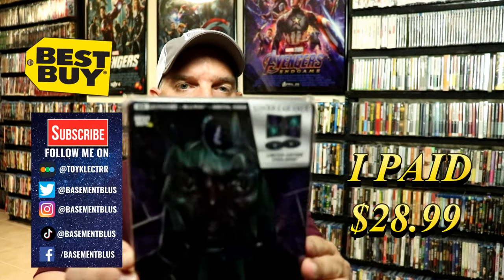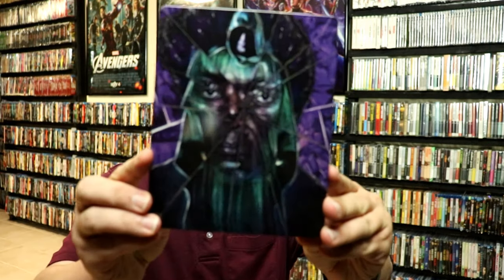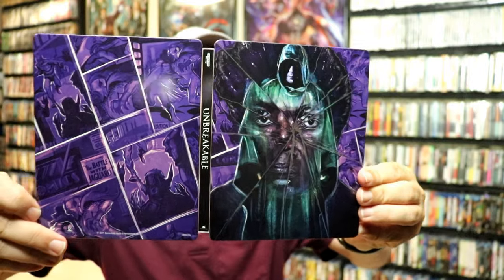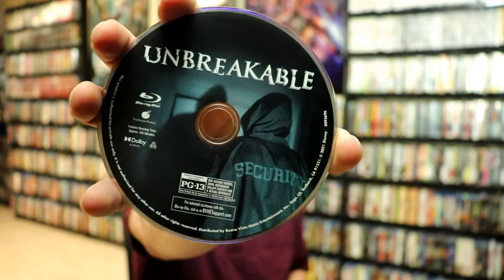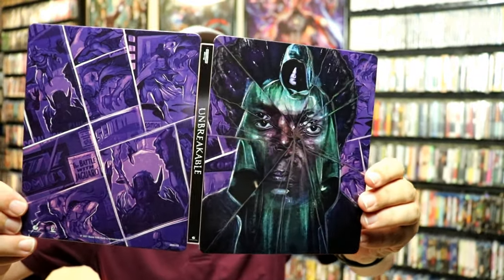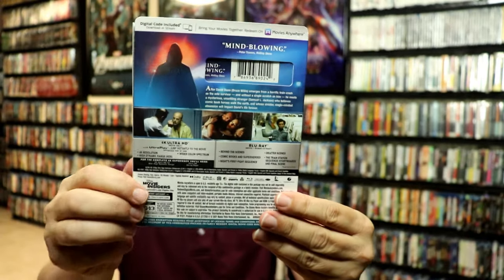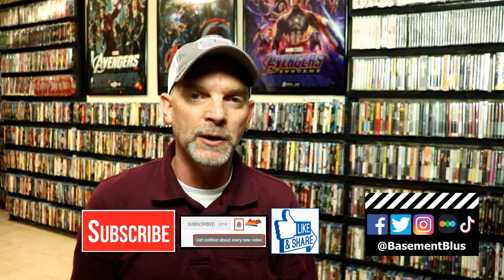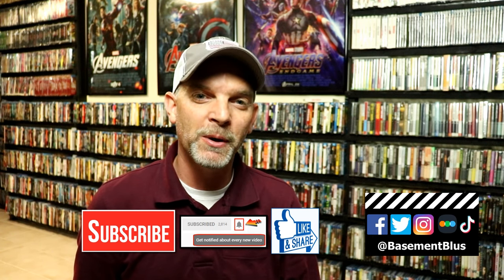Unbreakable Best Buy Exclusive 4K Ultra HD Blu-ray Steelbook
Check out the Best Buy Exclusive of Unbreakable on 4K Ultra HD Blu-ray Steelbook!

Add the 4K Ultra HD Blu-ray to your collection
Purchase the Blu-ray for your collection